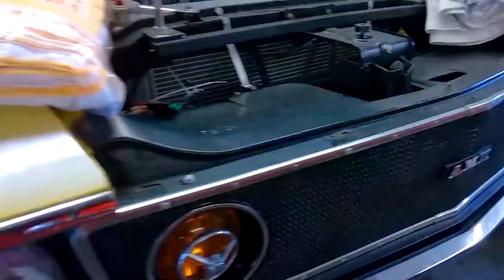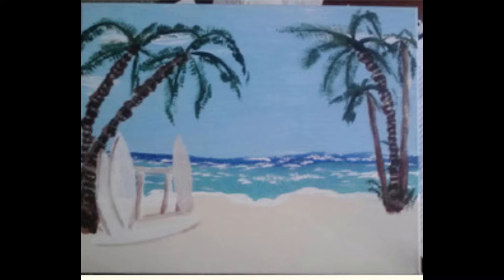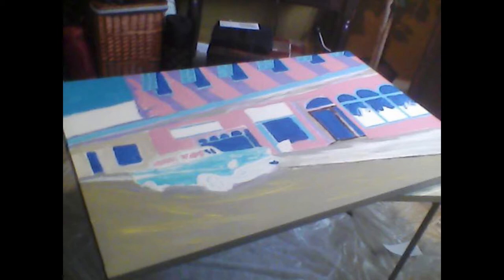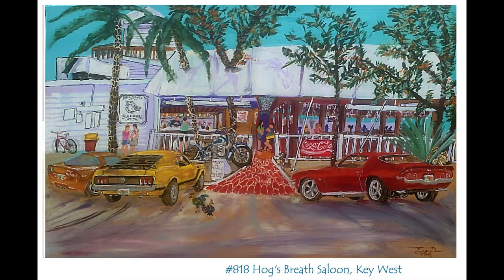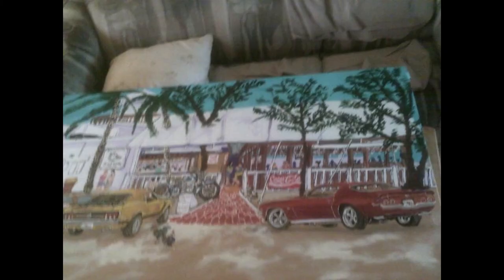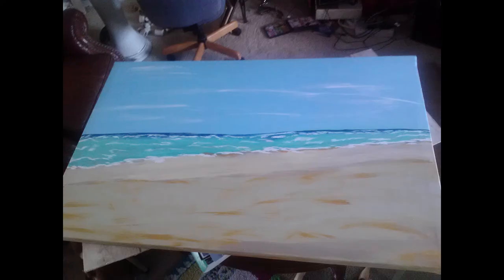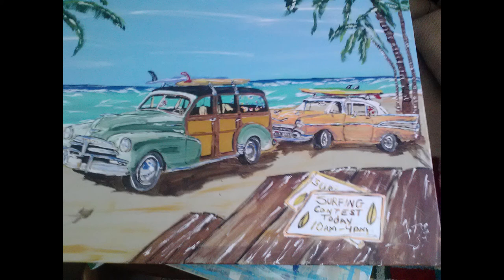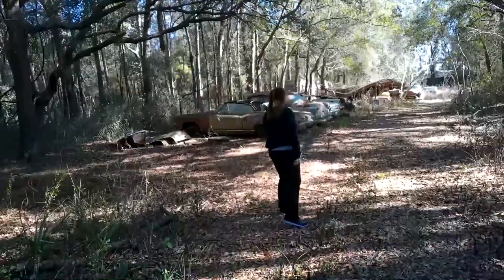EP057 How To Paint - How to Paint Car Art Artist Sean Dever The Life of a Painting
Automotive artist Sean Dever shows you how to paint fine art with an automobile theme.